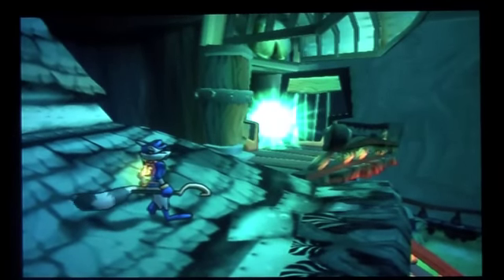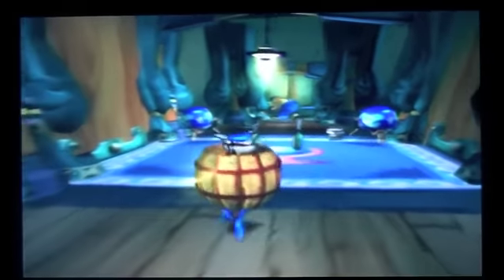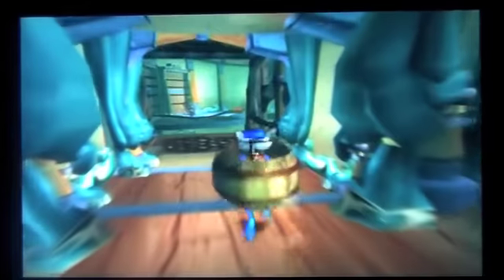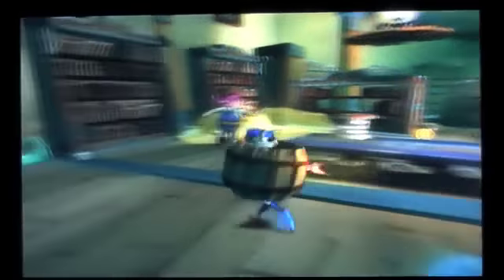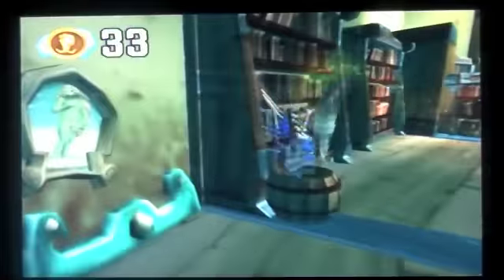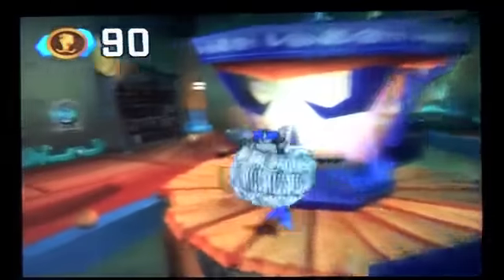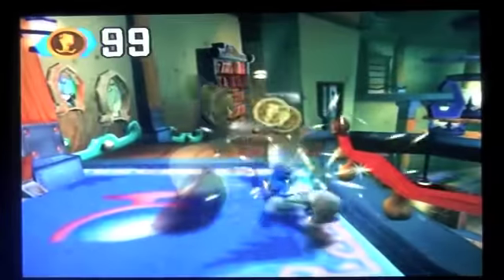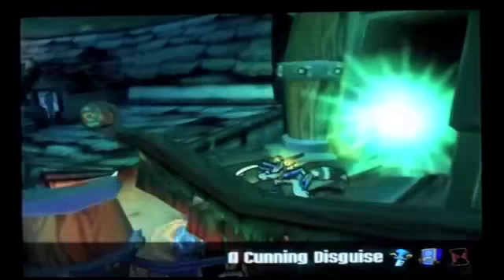Sly Cooper and the Thievius Raccoonus Walkthrough - Ep.1 Tide of Terror (A Cunning Disguise)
Chapter 6: A Cunning Disguise
(Raccoons in a Barrel)

and here Sly learns how to use unsanitary barrels to hide his presence form guards and globe dart shooters. FUN!